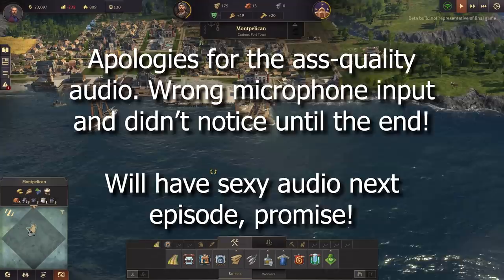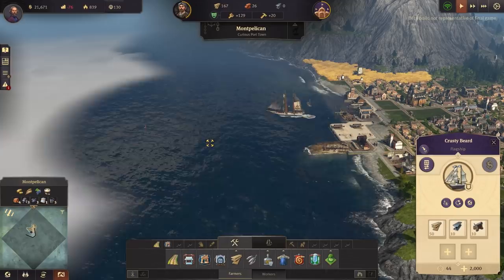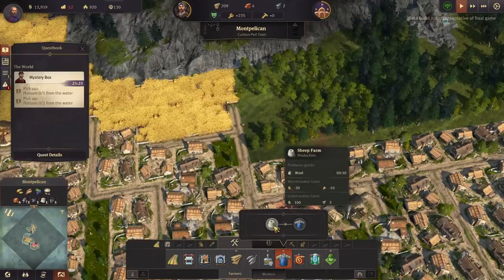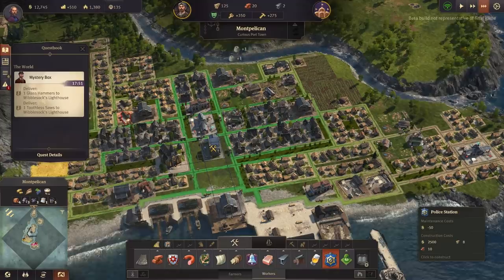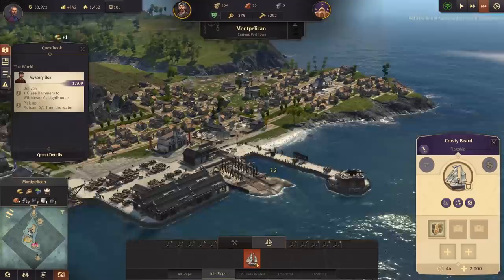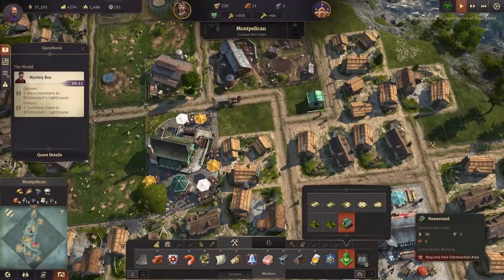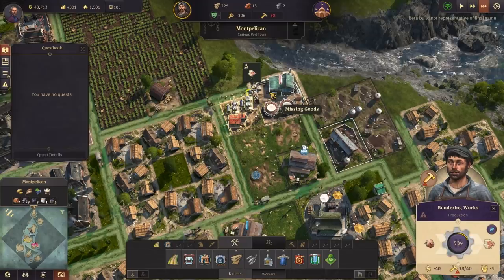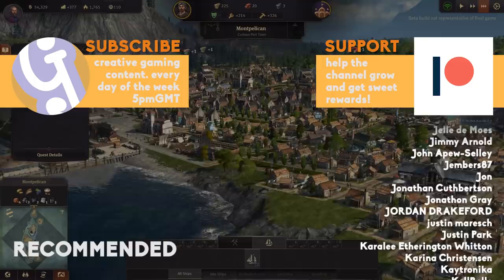⛵ Trade On The Open Sea | Let's Play Anno 1800 Ep. 03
Anno 1800 is finally here! Let's take an early look at the closed beta. In this episode, we get wet! In ships!

PIONEERS OF A NEW DAWN
Experience one of the most exciting and fast-changing periods of all time. Discover new technologies, continents, and societies. Build a new world in your image! All the ingredients are gathered for a memorable Anno experience. Travel throughout the world during the Industrial Revolution to write your own story!

ANNO AT ITS BEST
Anno 1800 combines beloved features from 20 years of Anno history, such as individual AI opponents, randomly generated maps, multisession gameplay, and more. It delivers a rich city-building experience, including a story-based campaign, a highly customizable sandbox mode, and the classic Anno multiplayer experience.

DISCOVER A NEW CONTINENT
You will get the chance to explore South America with its exclusive resources and opportunities, but also its risks and challenges. Cross the ocean to discover a new world and take the most of what it has to offer.

JUMP ABOARD THE ANNO UNION
Join the team from Blue Byte in the creation of Anno 1800! Get the latest news, development insights, and behind-the-scenes content on anno-union.com and help us shape the future of the franchise.